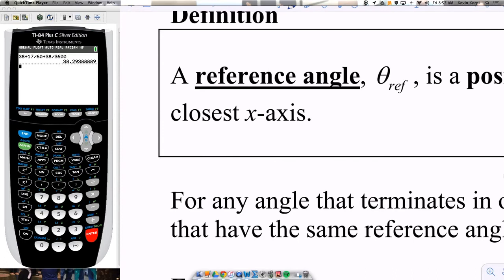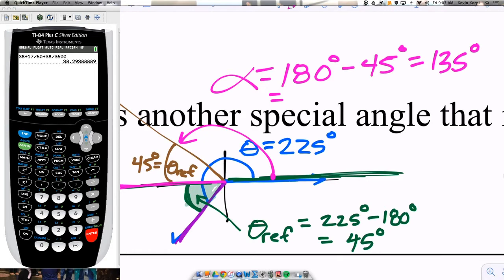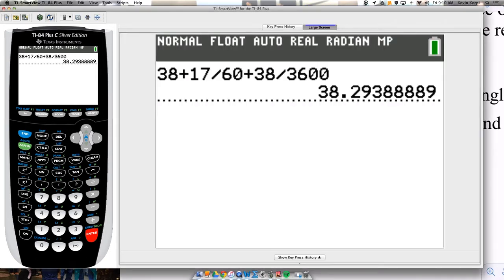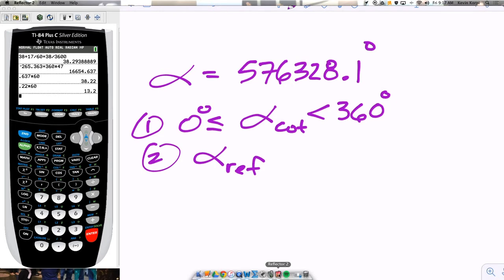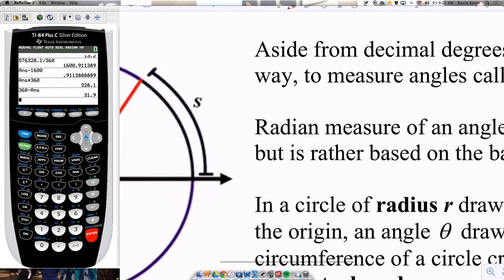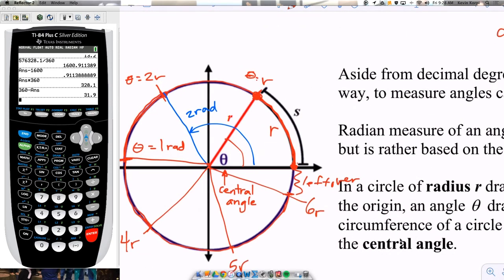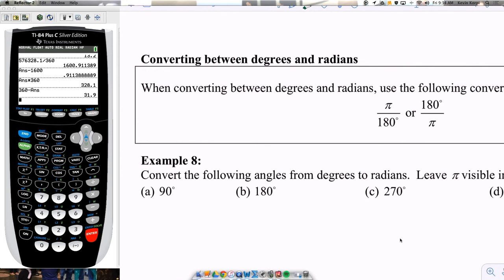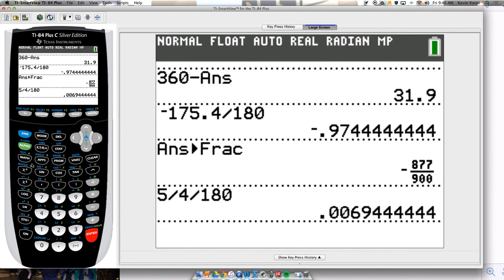Precal 5.1 Ex 06-08